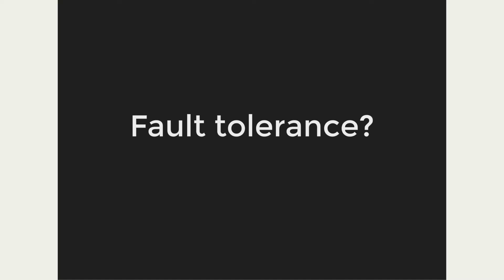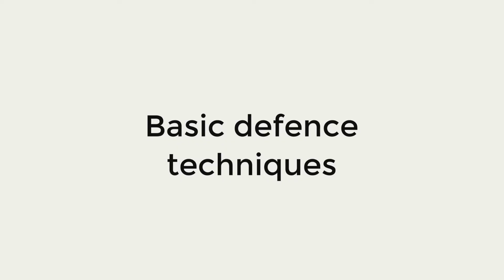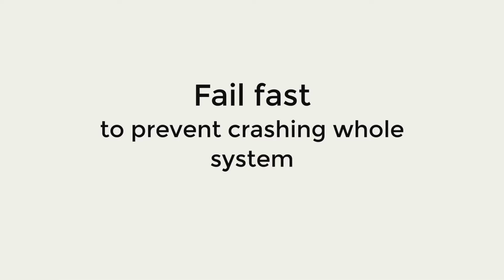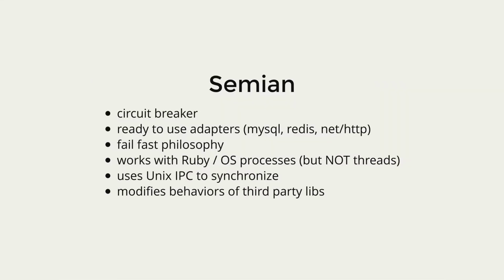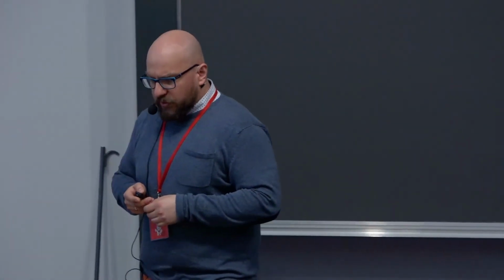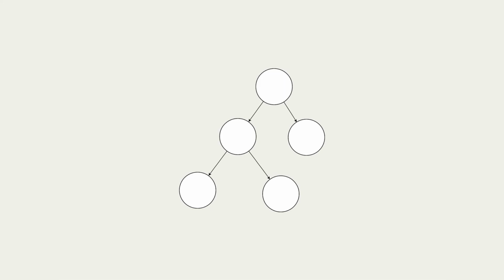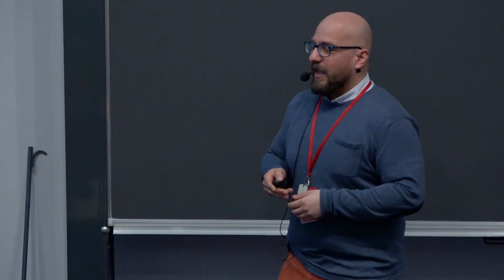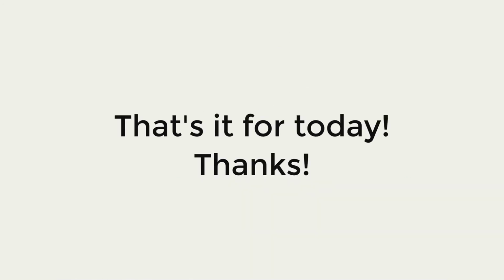FAULT TOLERANCE IN RUBY - Hubert Łępicki - wroc_love.rb 2017